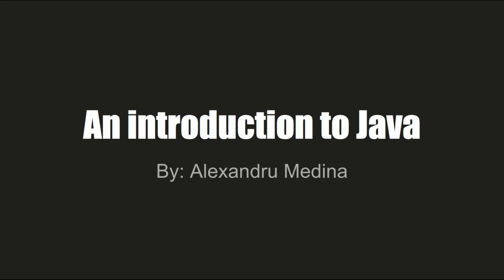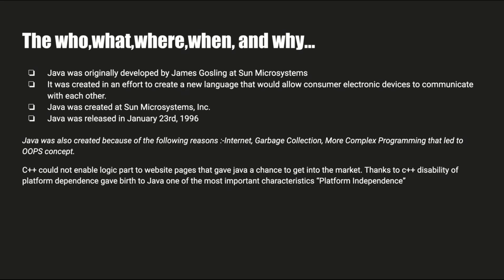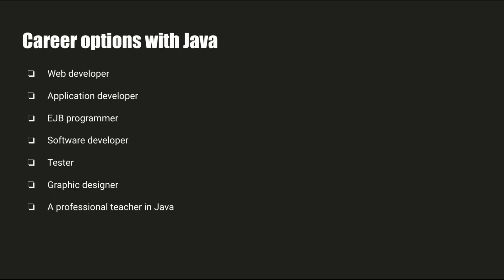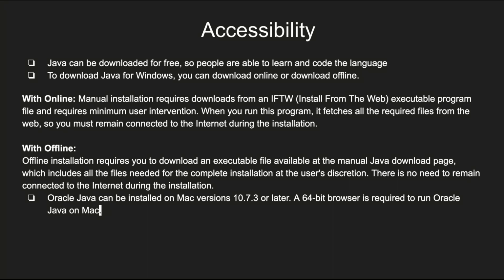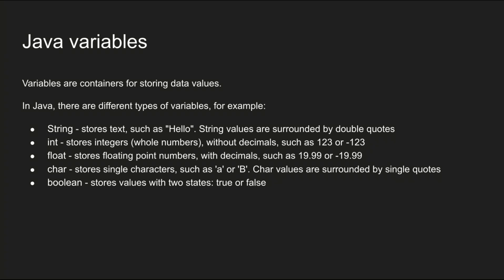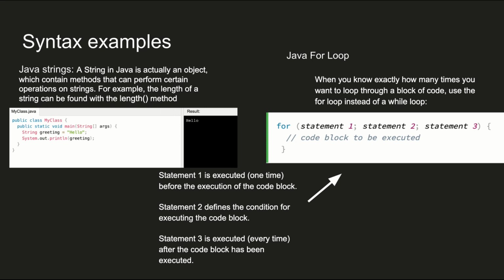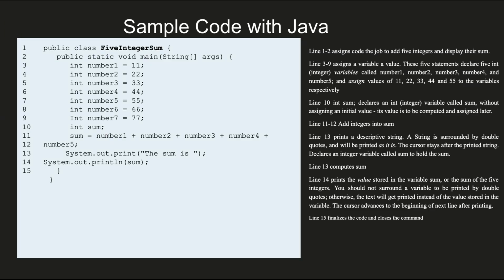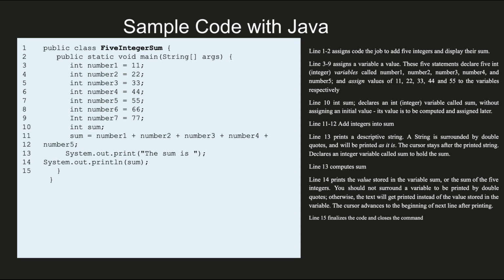An introduction to Java using Google Slides